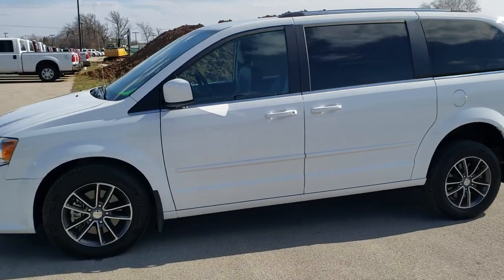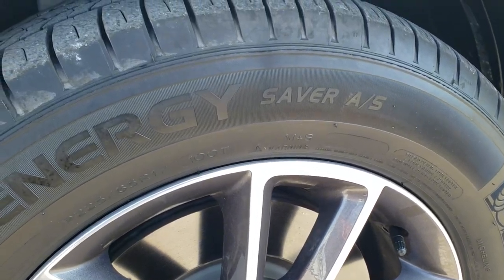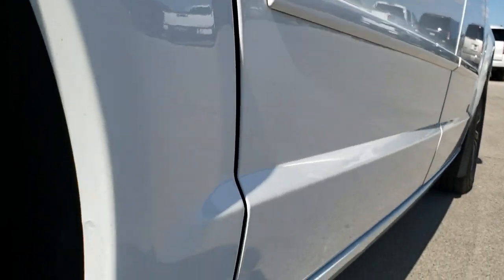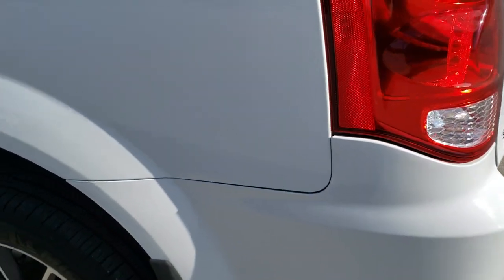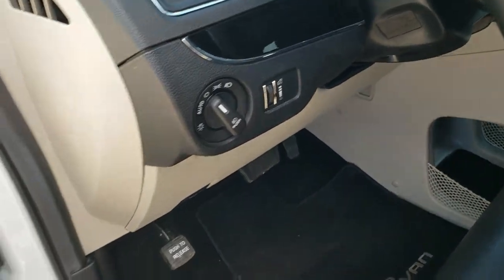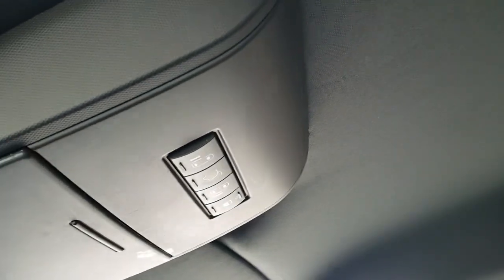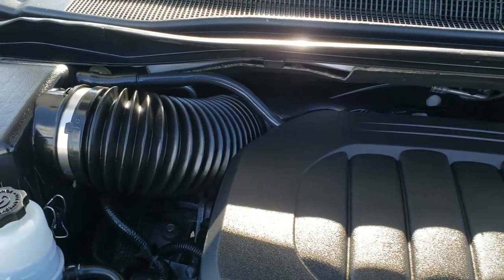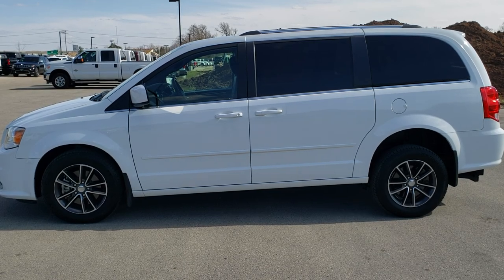2017 GRAND CARAVAN WHEELCHAIR ACCESSIBLE TRIPLE S MOBILITY RAMP WALK AROUND REVIEW 10630 SOLD SUMMIT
This 2017 DODGE GRAND CARAVAN TRIPLE S MOBILITY WHEELCHAIR ACCESSIBLE VAN is the vehicle we did a walk around review of today.

2017 DODGE GRAND CARAVAN TRIPLE S MOBILITY WHEELCHAIR ACCESSIBLE VAN

STOCK: 10630
PRICE: $27,991
MILES: 23,869
MAKE: DODGE
MODEL: GRAND CARAVAN
VIN: 2C4RDGCG3HR581105
LOCATION: FOND DU LAC OSHKOSH WISCONSIN, 54937 TRUCKS ON 41

CLEAN TITLE HISTORY! 3.6 Liter DOHC V6 Pentastar Engine with E85 Capabilities, 283 Horsepower, SXT, WHEELCHAIR MOBILITY VAN WITH RAMP, BLUETOOTH, LEATHER/SUEDE, Four Door with Dual Power Sliding Side Doors, SXT Package, Triple S Mobility Wheelchair Ramp Mobility Van, Wheel Chair Accessible, Automatic Transmission Center Console Shifter, 6 Speed Automatic Transmission with Optional Manual Tap Shift, Front Wheel Drive FWD, Power Driver's Seat, Non Smoker, Black Ebony Leather Seats, Suede and Leathers Seats, Captains Chairs, 2nd Row Quad Seating Quads, Heated Power Mirrors, Electronic Stability Control Traction Control ESC, Michelin Energy Saver 225/65 R17 Tires, Painted and Polished Aluminum Rims Premium Wheels, Four Wheel Disc Brakes, Fog Lights, Roof Rack Luggage Rack, AM / FM Radio Tuner, Sirius/XM Satellite Radio Capabilities Sirius / XM, CD Player, U Connect Hands Free Bluetooth Hands-Free Phone System Blue Tooth, Auxiliary MP3 Jack Portable Audio Connection, Keyless Entry with Factory Remote Start, Power Raise and Close Rear Gate, Rear Window Defroster, Adjustable Height Seatbelts, Driver and Passenger Front Air Bags, L.A.T.C.H. Child Safety System, Side Curtain Air Bags SRS Safety Restraint System, 2nd Row Power Windows, Multi-Function Steering Wheel Controls, Mileage Display, Outside Temperature Display, Dual Multi-Zone Climate Control , Rear Air Controls, Factory Floormats, Black Dash and Door Trim, Air Conditioning AC, Cruise Control, Power Locks, Power Windows, Automatic Headlights Autolamp, Tilt/Telescope Steering Wheel, 3 Year / 36,000 Mile Remaining Factory Bumper to Bumper Warranty, Whichever comes first, 5 Year / 60,000 Mile Remaining Powertrain Factory Warranty, Whichever comes first, Bright White Clearcoat, CLEAN AUTOCHECK! Very very clean inside and out! This is one of the sharpest and cleanest minivan vehicles we have ever had on our lot! Make your move before this mini van is gone! This Wheel Chair accessible van will go fast!

STOCK: 10630
PRICE: $27,991
MILES: 23,869
MAKE: DODGE
MODEL: GRAND CARAVAN
VIN: 2C4RDGCG3HR581105